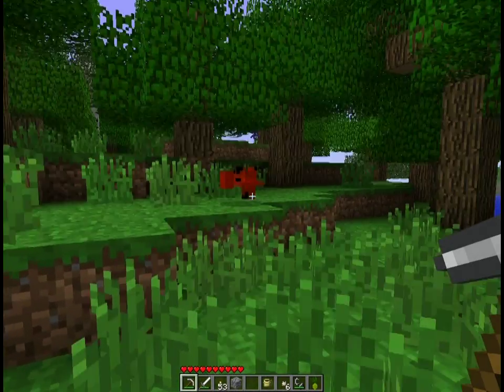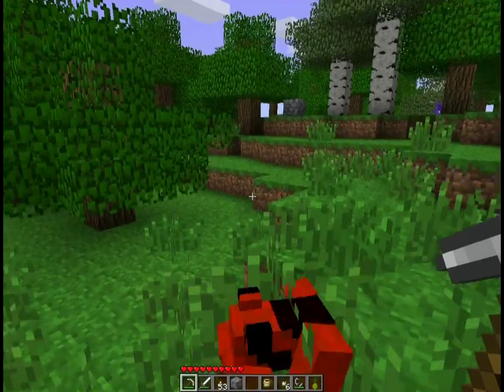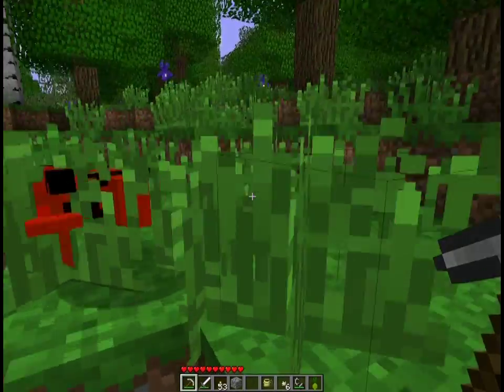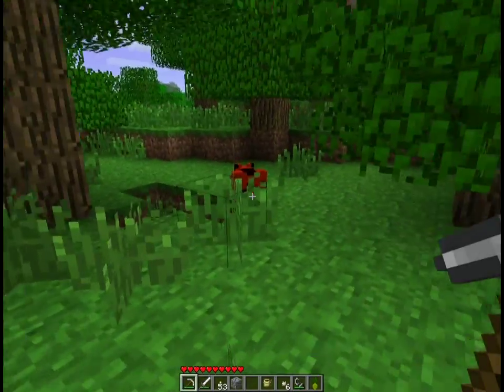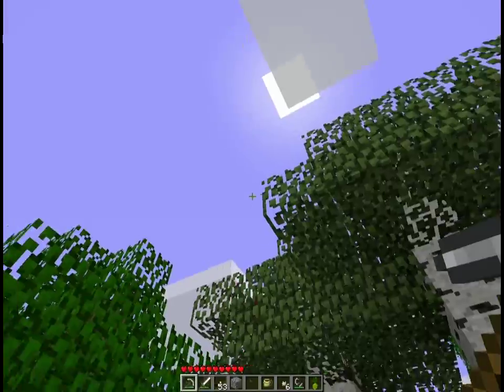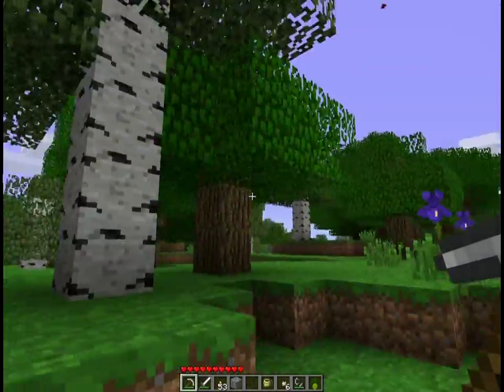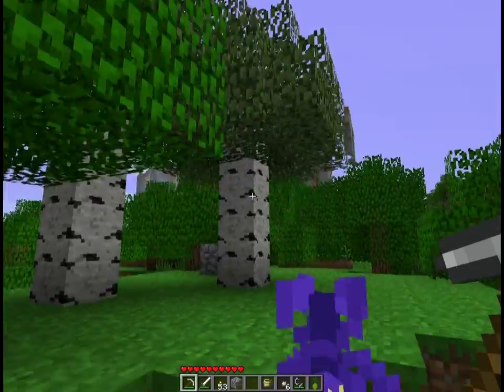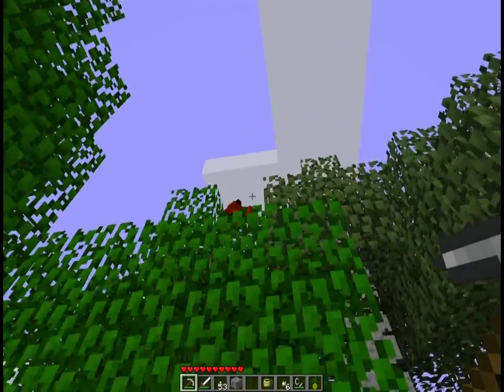Tropicraft- Tree Frog v.00000000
A very, very rough version of the tree frog for Tropicraft